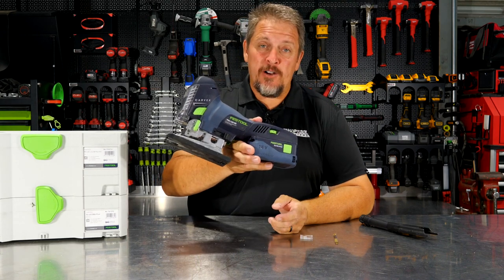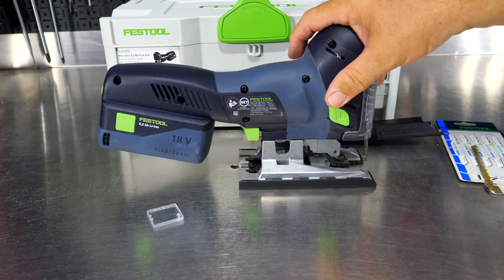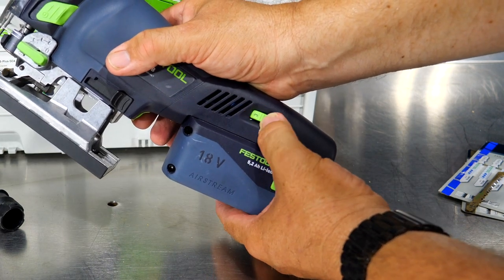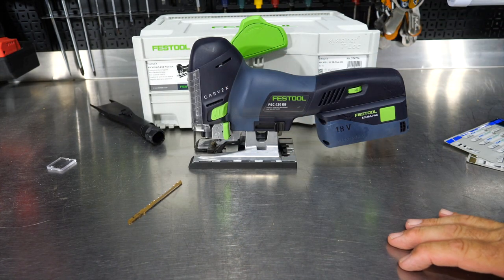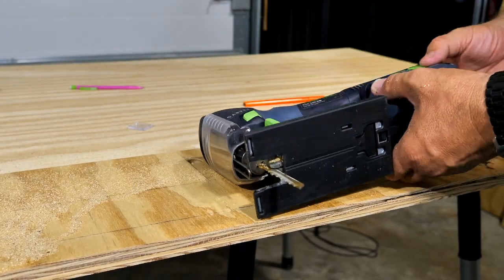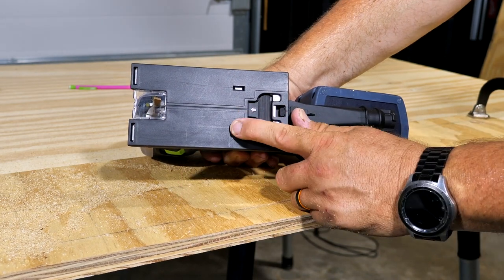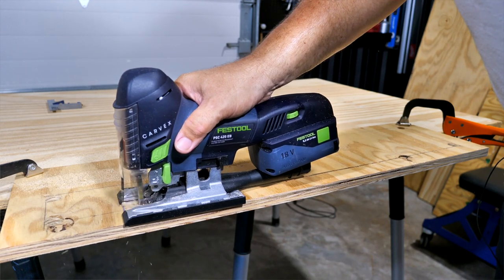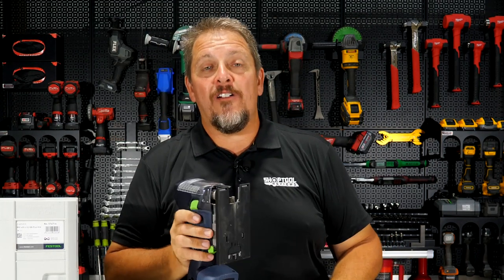BUY the BEST! Festool PSC 420 Carvex 18V Brushless Jig Saw Review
Using this FESTOOL PSC 420 Carvex Jig Saw feels natural, even the first time using it. Many professional woodworkers and finish carpenters know that the FESTOOL brand is synonymous with great quality and excellent performance. Such is the case with this 18V brushless jig saw.